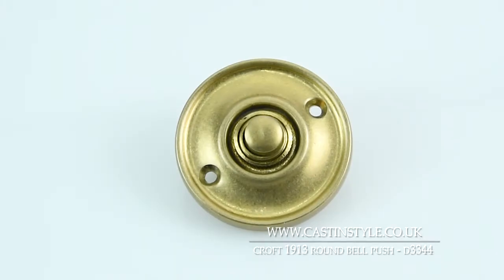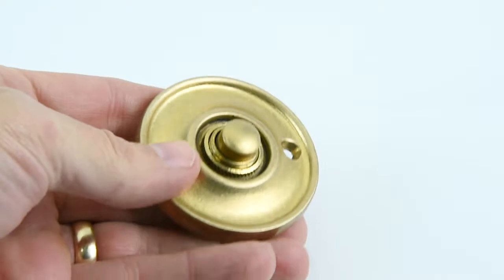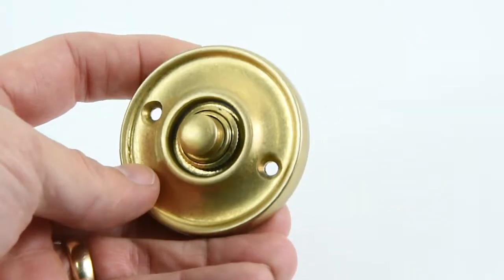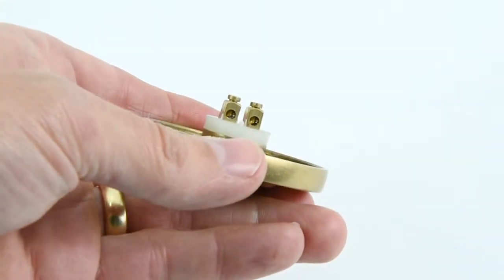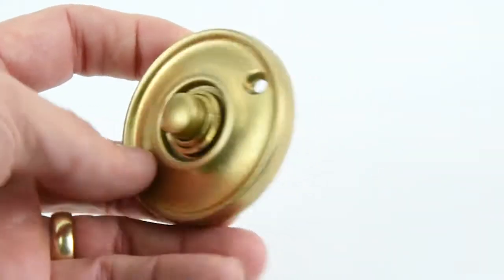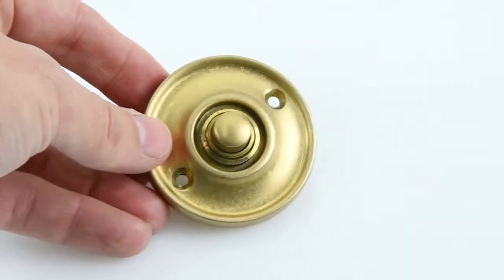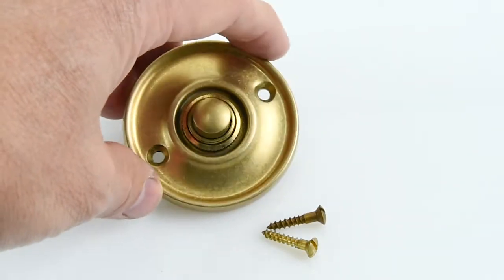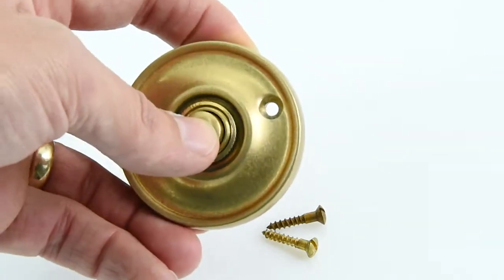Croft Round Bell Push - Code D3344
The Round Bell Push is made to the very highest of standards and is available in several finishes. The croft foundry has many years experience in exceptional quality, individual hand made, brass and bronze products.